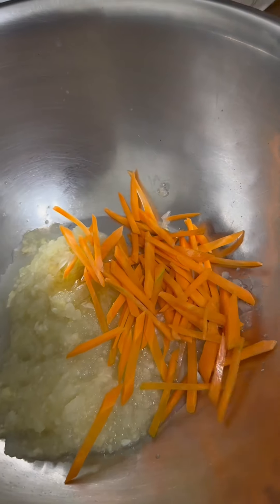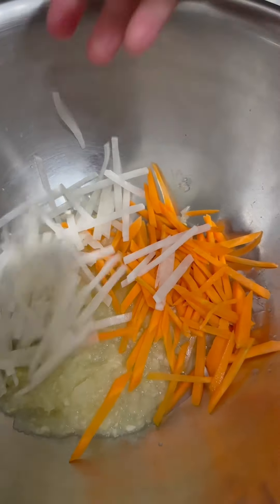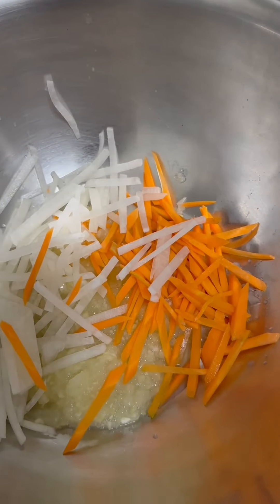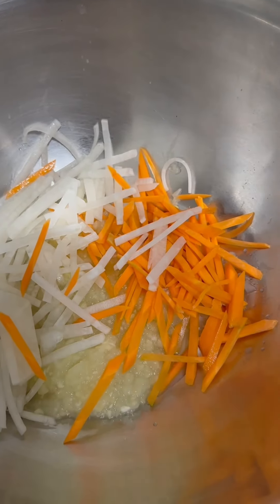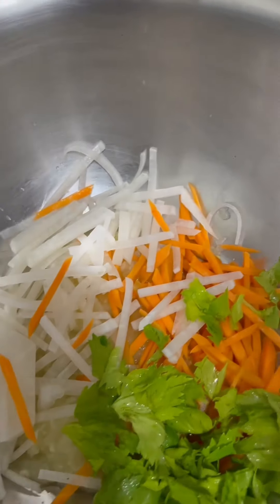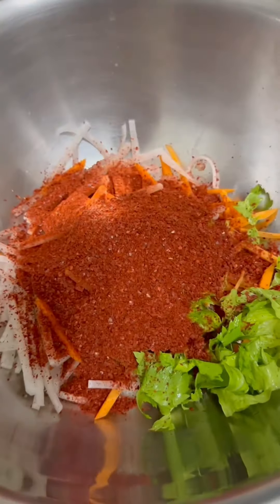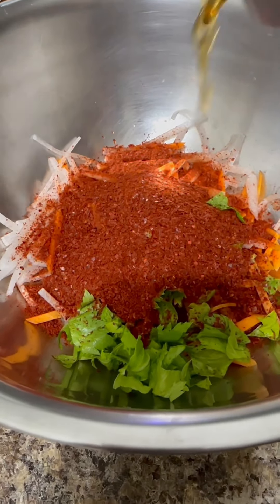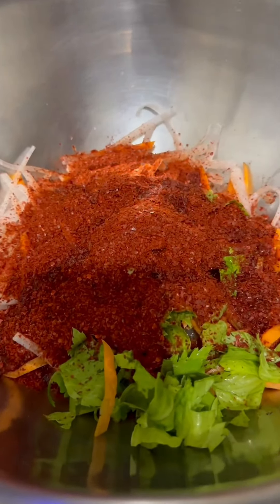How to make kimchi at home